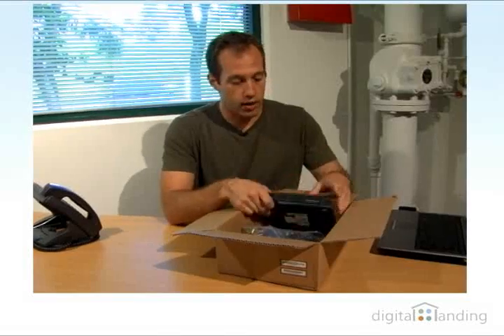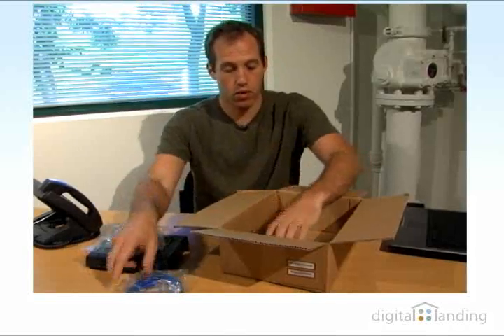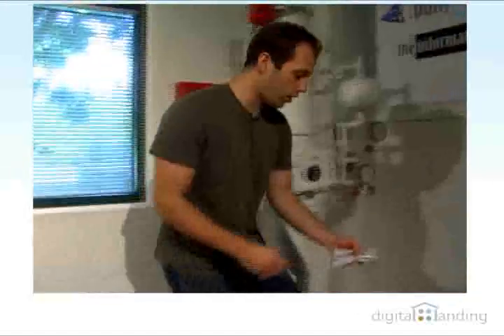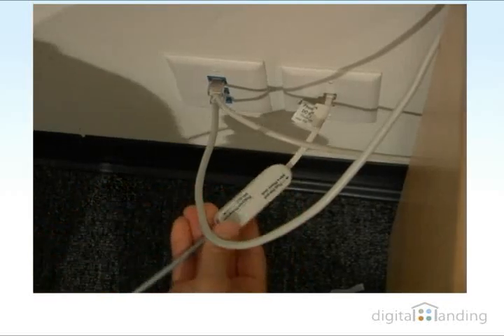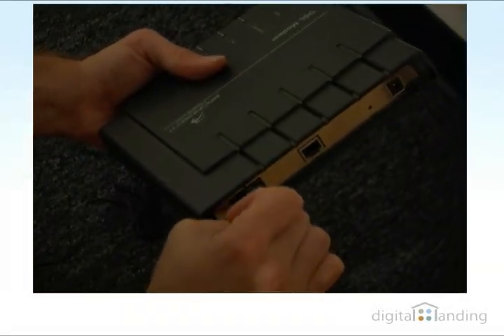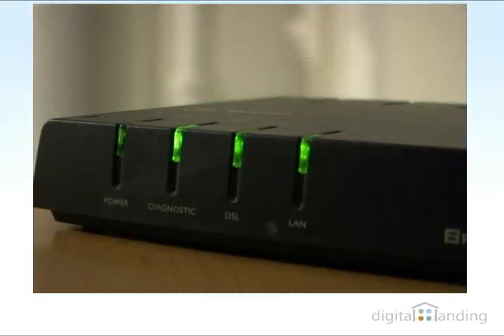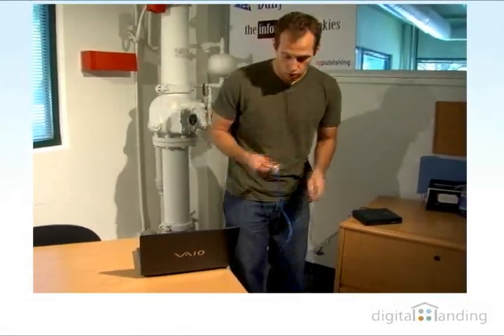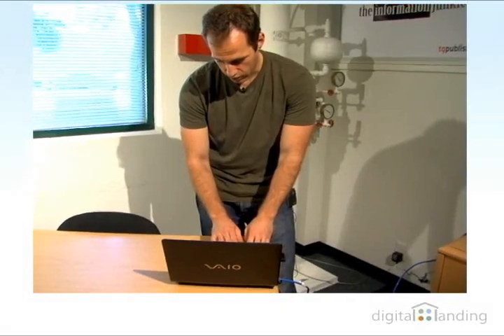How to Install a DSL Modem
Get step-by-step instructions on how to self install your DSL modem and set up your broadband connection for high-speed internet access in this instructional video from Digital Landing.